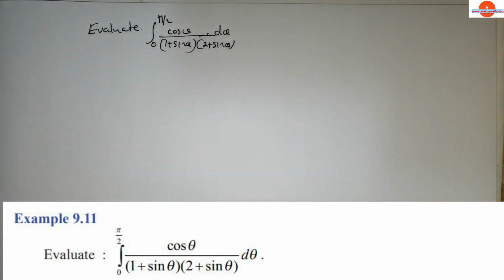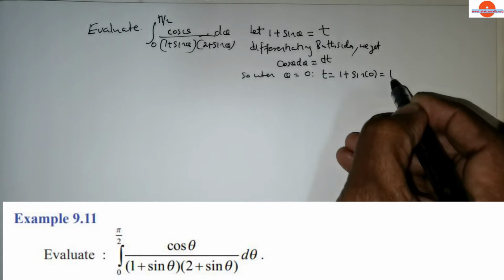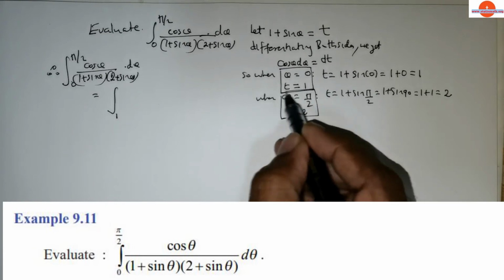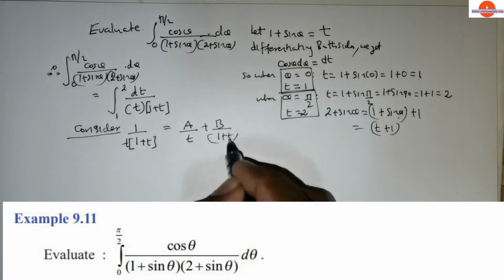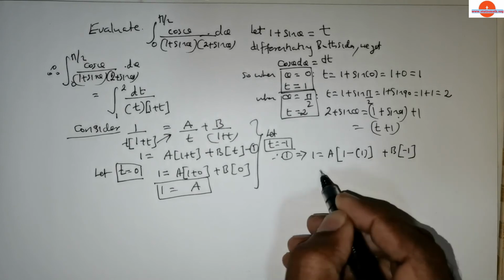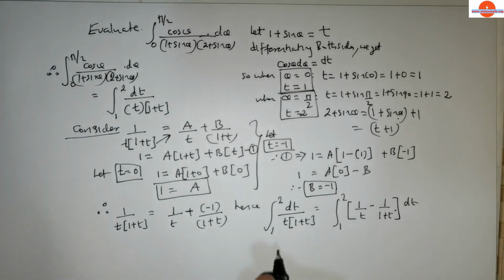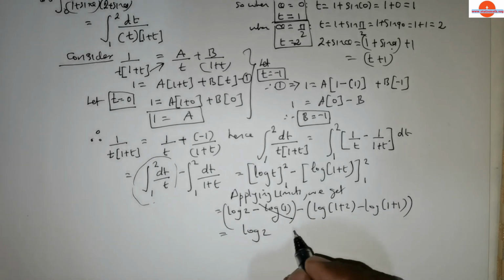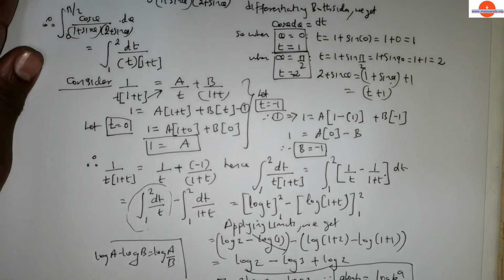VOL 2-Tamil Nadu Higher Secondary Exams- Mathematics:Example:9 -11